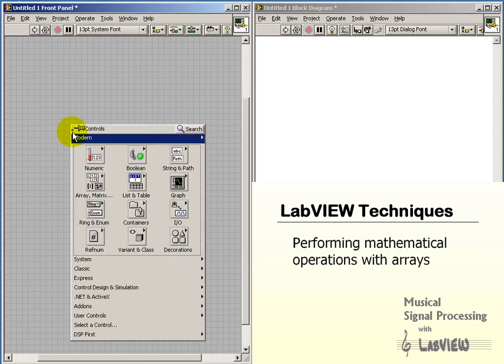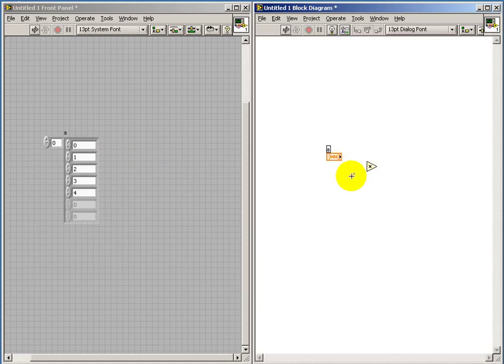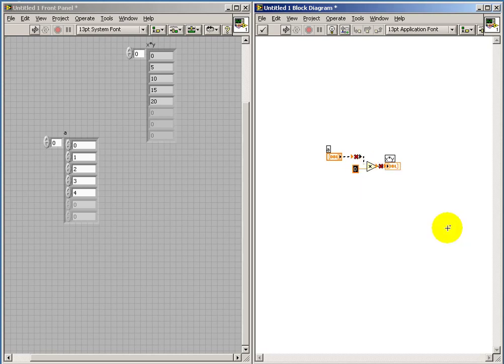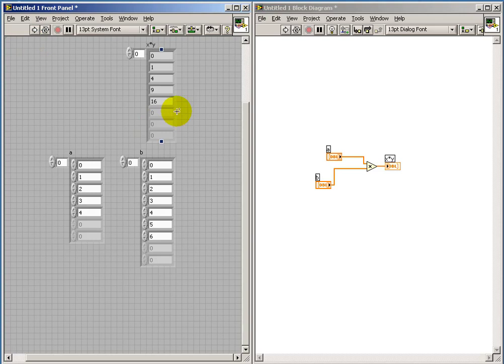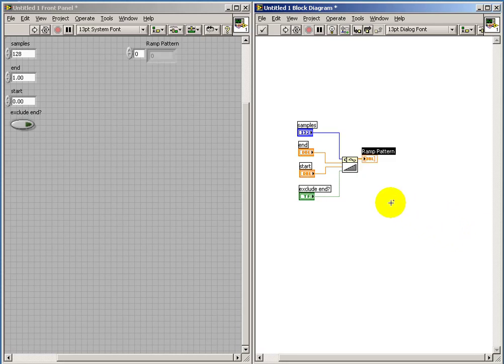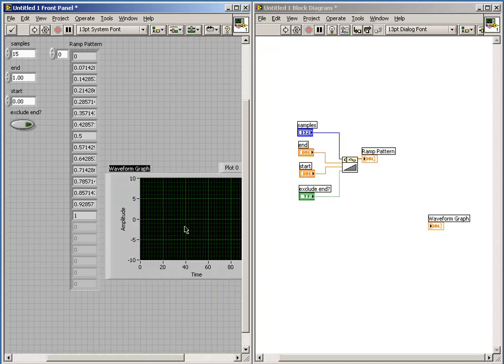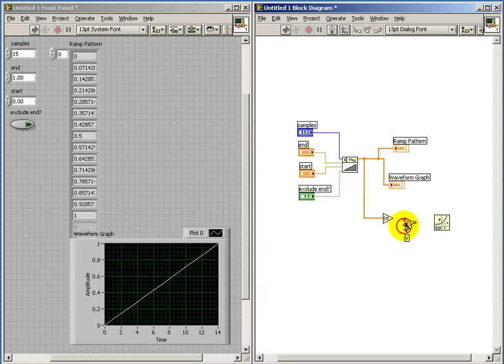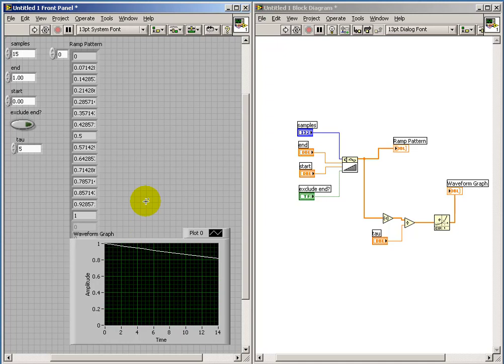Arrays in LabVIEW: Mathematical operations with arrays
Performing mathematical operations with arrays.
This video belongs to the "Arrays in LabVIEW" in the "Musical Signal Processing with LabVIEW" resource